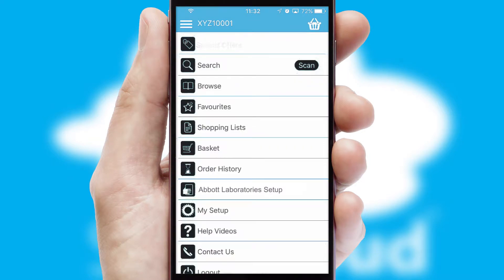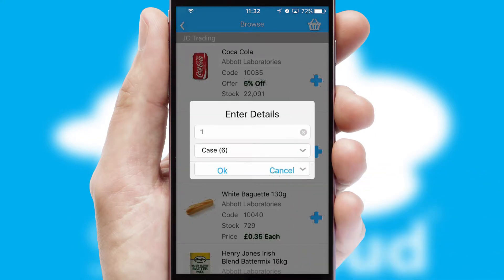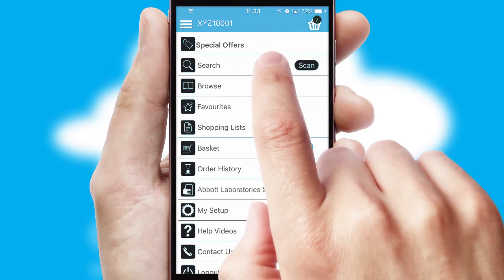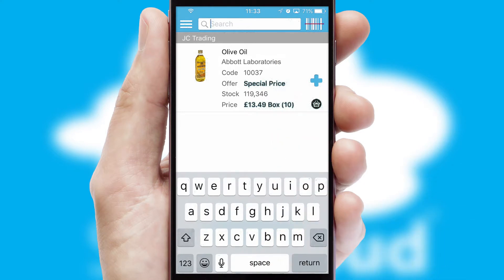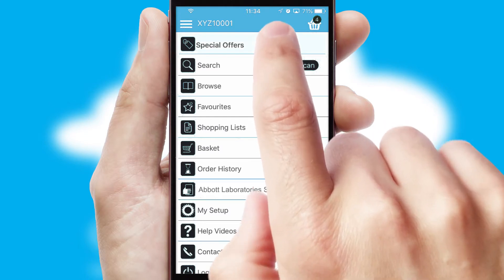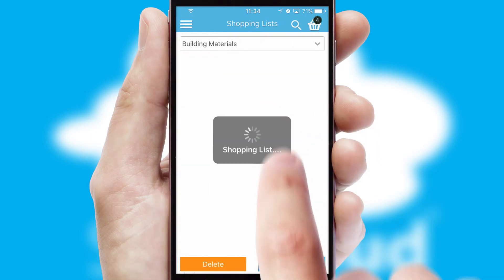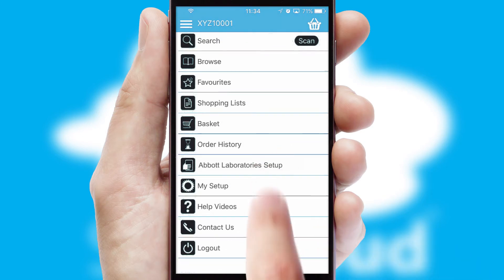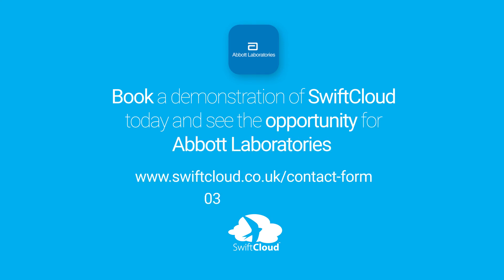Abbott Laboratories - Mobile App Preview ABB1021W